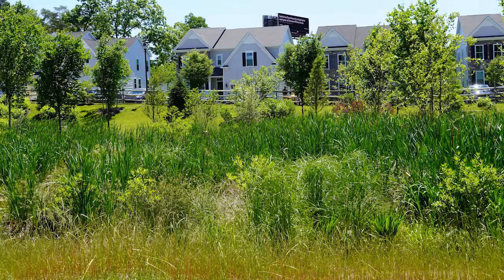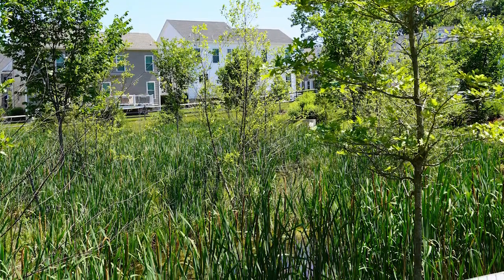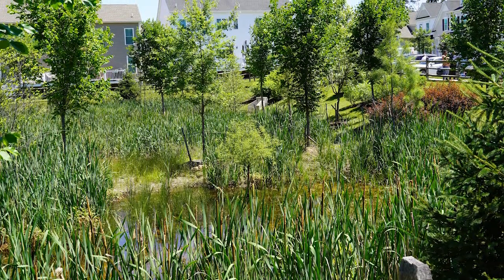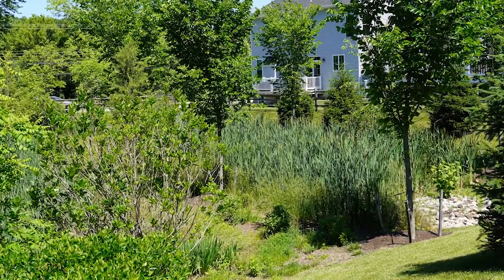2021 MONTGOMERY AWARD - Whitemarsh Station - Whitemarsh Township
The Montgomery Awards program recognizes the best in planning and design, environmental sustainability, and advocacy in Montgomery County. This prestigious annual program promotes awareness of outstanding design and innovative planning in our communities by awarding successful land developments, revitalization efforts, open space enhancements, environmental sustainability, and transportation improvements. It also recognizes citizens and organizations that have made significant, sustained contributions to planning in Montgomery County through a Planning Advocate Award. Since 1967, the program has presented 227 awards that acknowledge the outstanding efforts and commitment of communities, organizations, and professionals in achieving excellence.